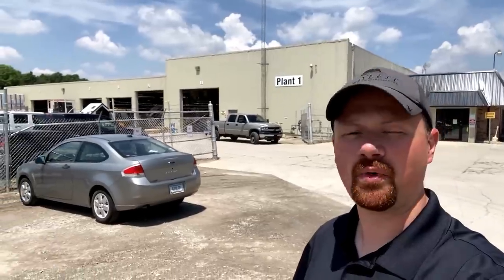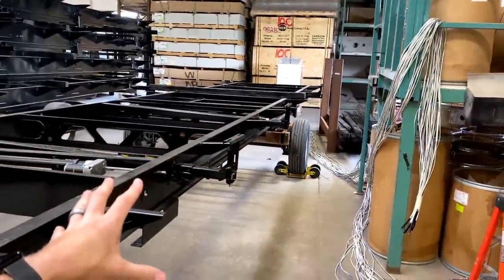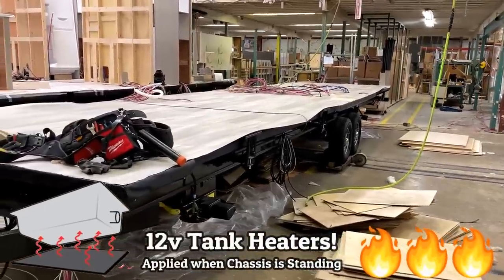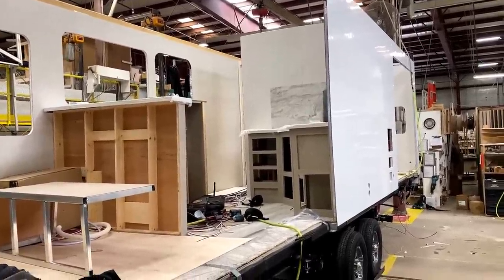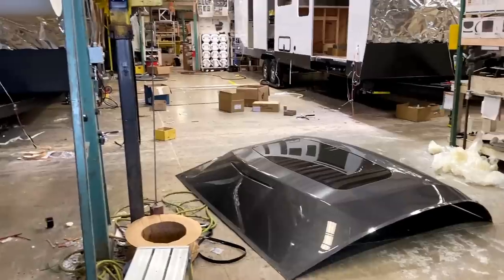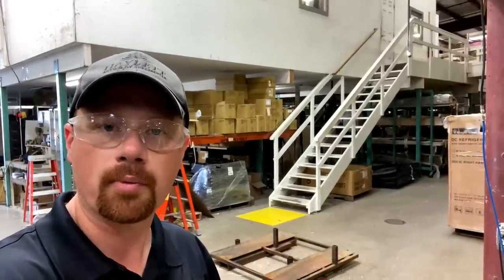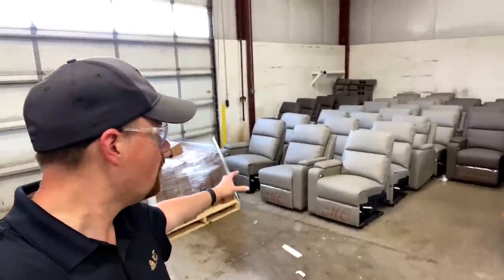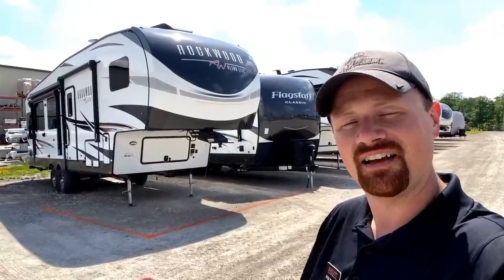Rockwood/Flagstaff RV Factory Tour!! (Part 1: Signature Travel Trailers & Fifth Wheels)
Join us today as we take a walk thru one of the production facilities that makes Rockwood and Flagstaff travel trailers and fifth wheels! We kick off this multi-part RV series with a look at the Rockwood Signature (or Flagstaff Classic Super Lite) plant as we go from raw chassis all the way up thru the final finished travel trailers and fifth wheels!

Along the way you'll get to see some interesting aspects of their production, see some "under the skin" things you cannot normally see once the RVs are produced, and even learn a little about their work force!